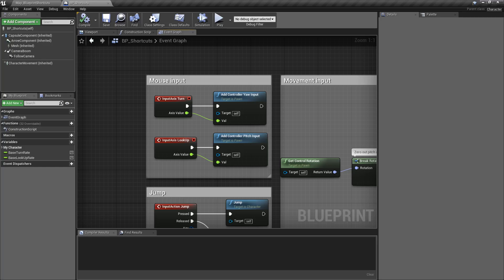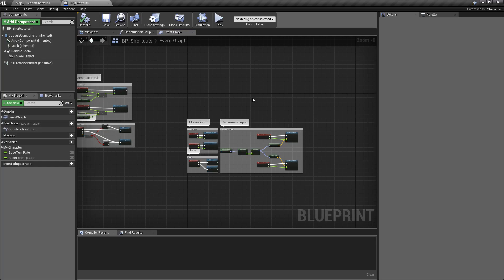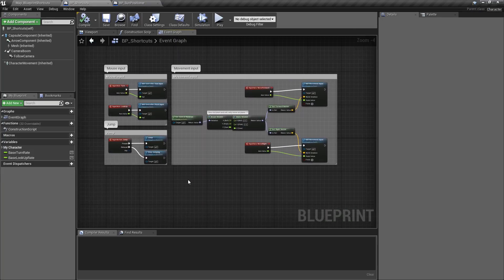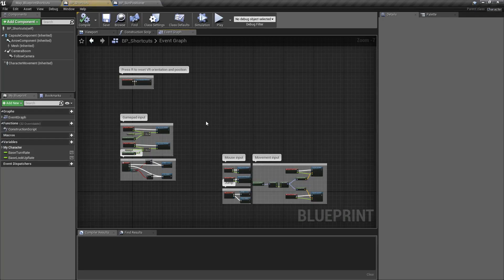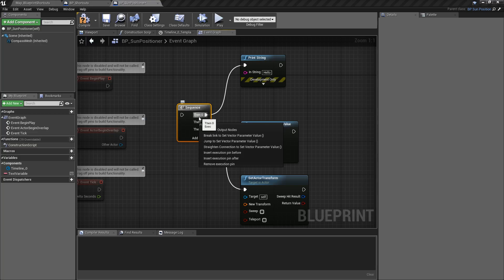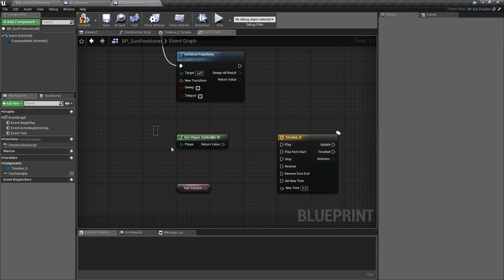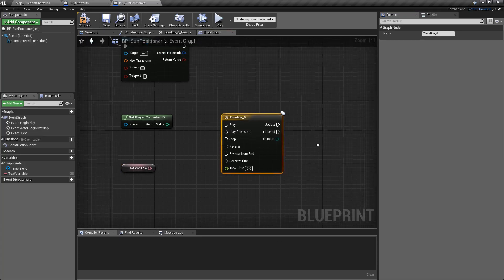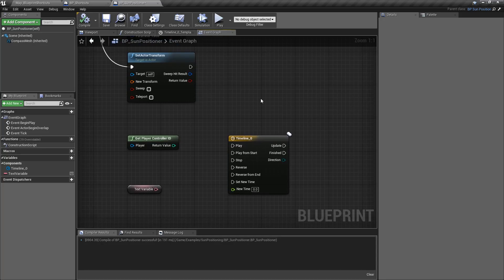Unreal Engine 4.21 - Blueprint Highlights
Some of the changes to the Blueprint System are highlighted in this quick video.

for the full release notes